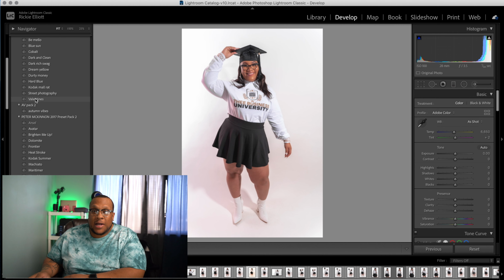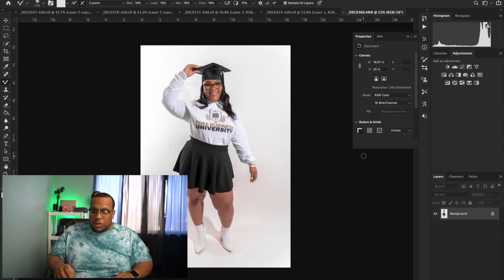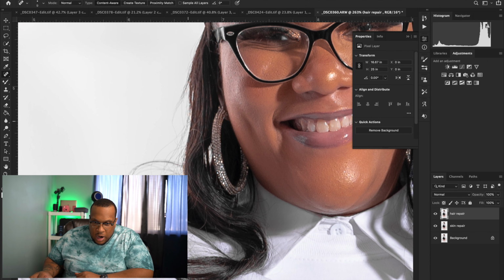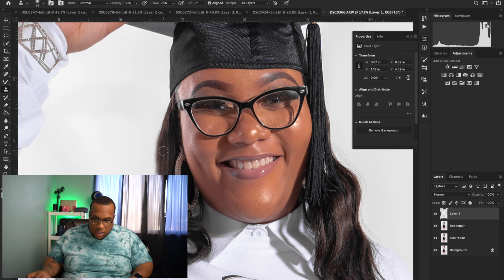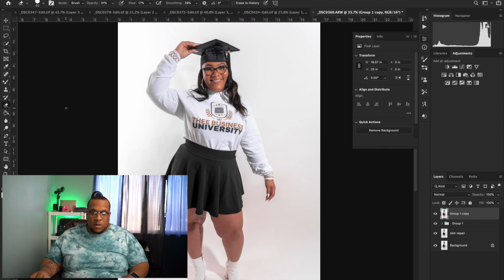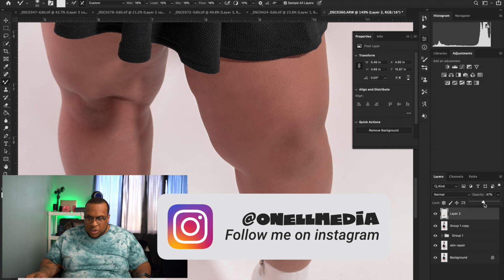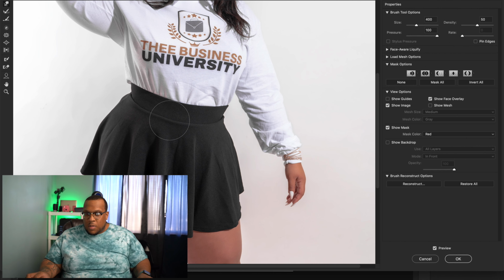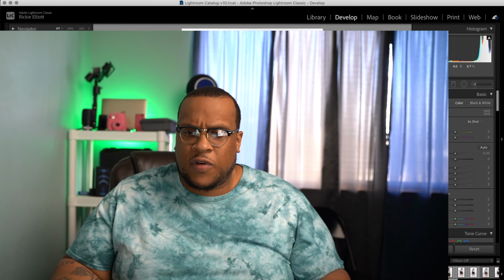How to use Lightroom and Photoshop together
How to use Lightroom and Photoshop together. Lightroom and Photoshop are excellent companions. I'll show you how to use Lightroom and Photoshop in unison.

Beast Camera (Sony A7iii)

Backup Camera (Lumix G85)

Neewer Pro tripod

Studio Monitors